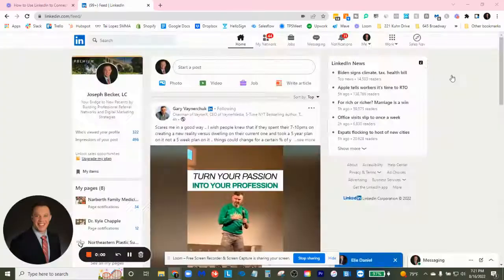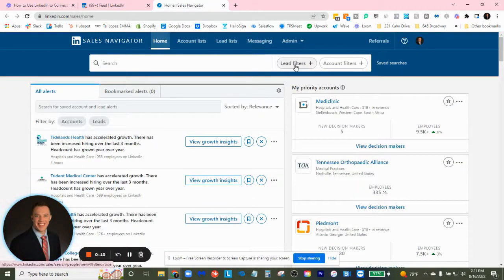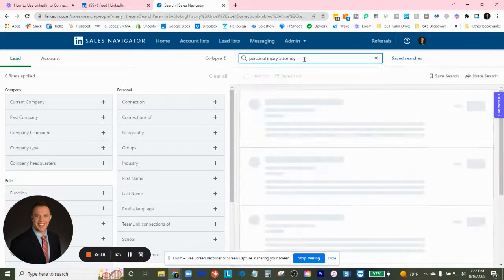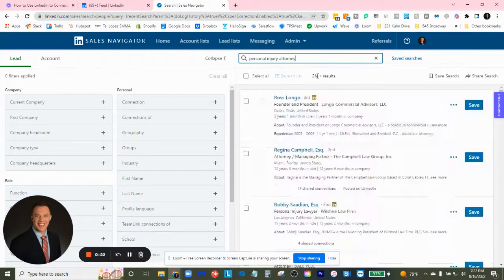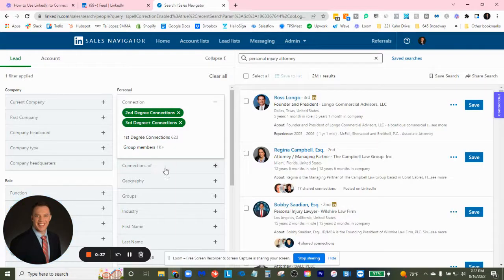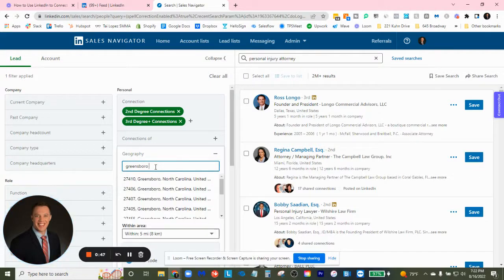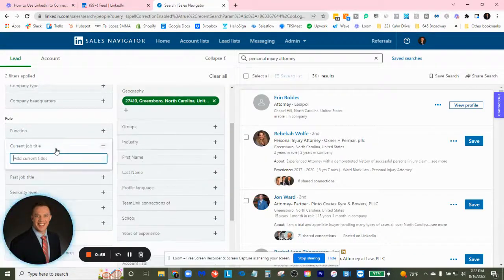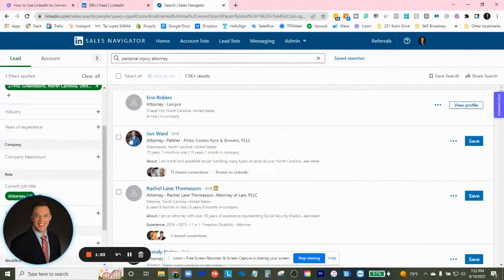How to Use LinkedIn | Neurosurgeon Marketing | Orthopedic Surgeon Marketing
Here is a short How To Video for how to use LinkedIn to Connect with Personal Injury Attorneys in Greensboro, NC.  This video is a quick guide for how to use LinkedIn for Doctor marketing, physician marketing, or networking on LinkedIn.  This video will show how to connect with personal injury attorneys on LinkedIn.  It also covers how to connect with clients on LinkedIn and how to target a specific geographic region on LinkedIn.  In this video you can see a list of Greensboro, NC personal injury attorneys, and how to connect with attorneys on LinkedIn.  This video is also good for neurosurgeon marketing, orthopedic surgeon marketing, marketing for doctors, neurosurgeon referral marketing, orthopedic surgeon referral marketing and digital marketing strategies for physicians.  Please let me know if you have any questions.